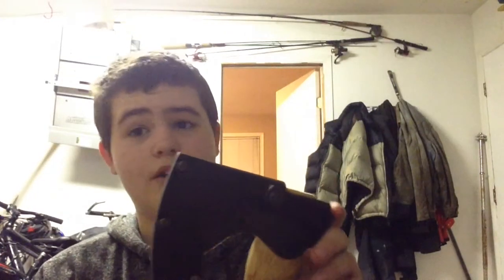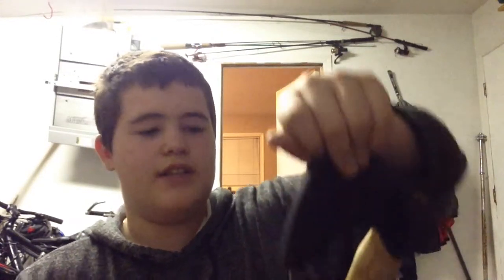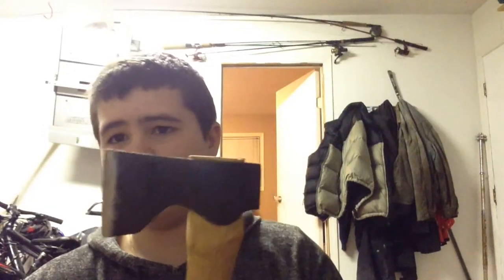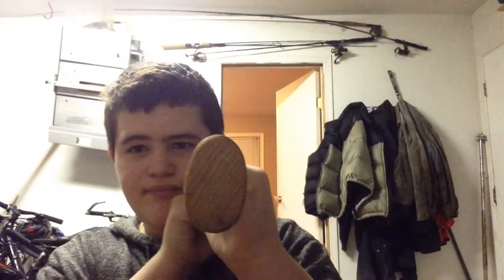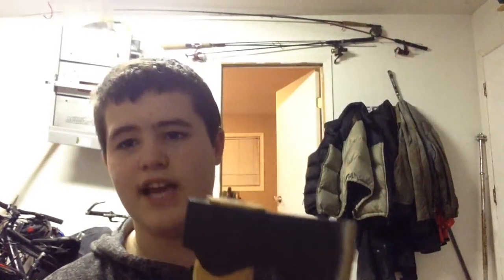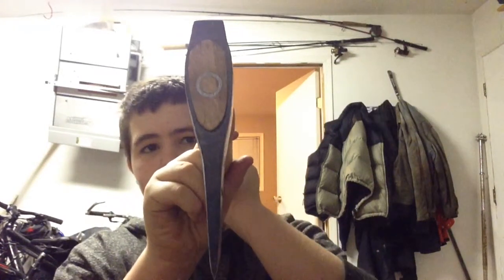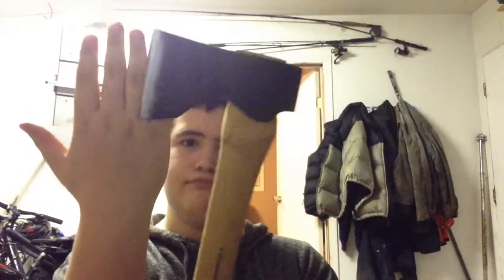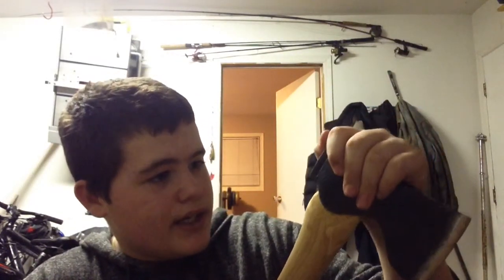Condor carpenters axe/hatchet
Sorry this haven't gone up sooner I have had some problems